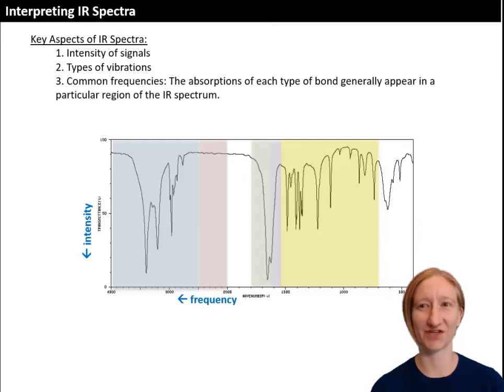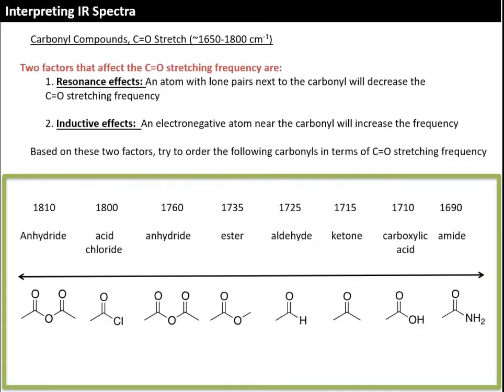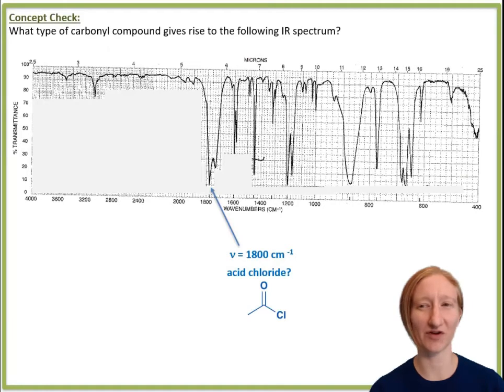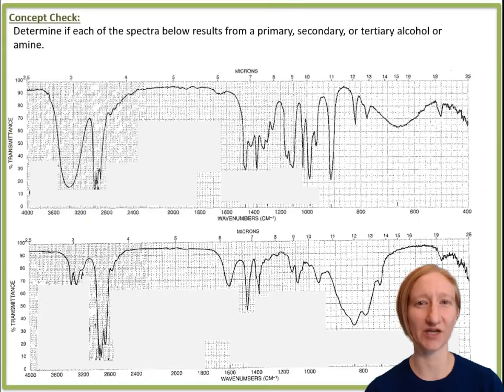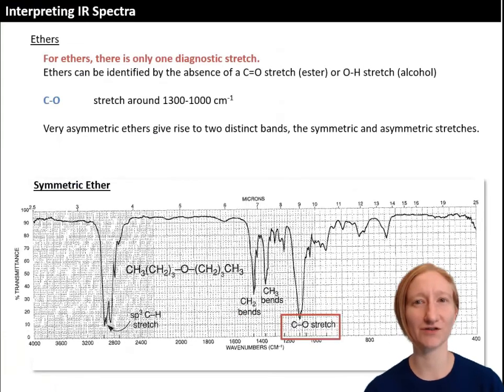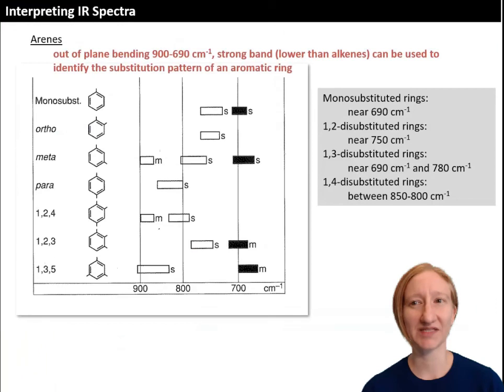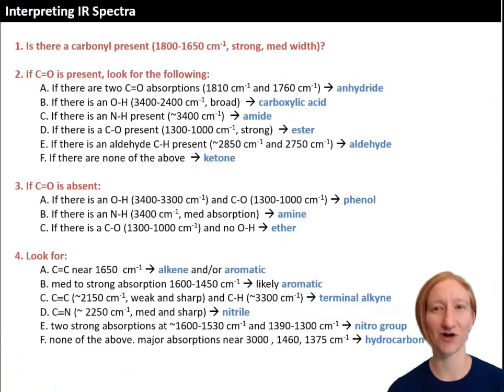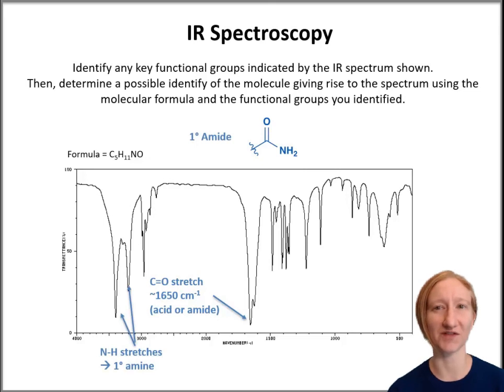Chapter 12. Video 2. Interpreting IR spectra